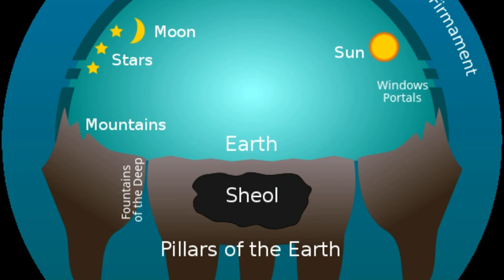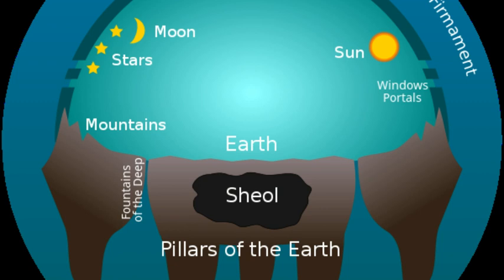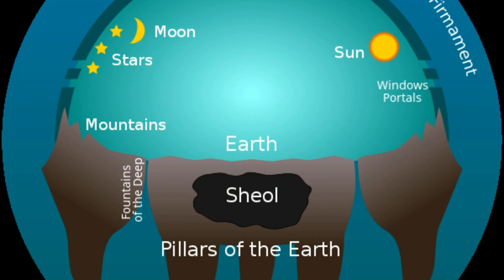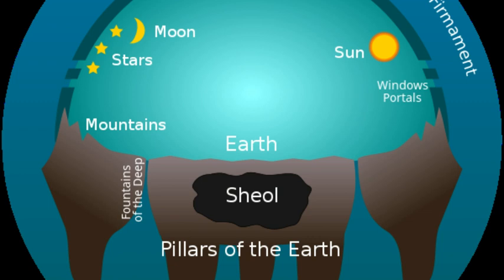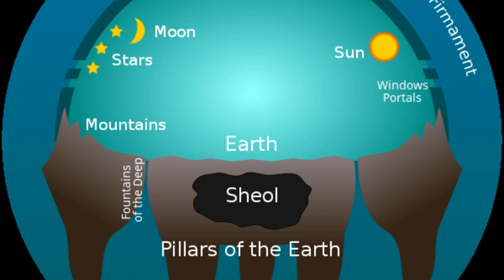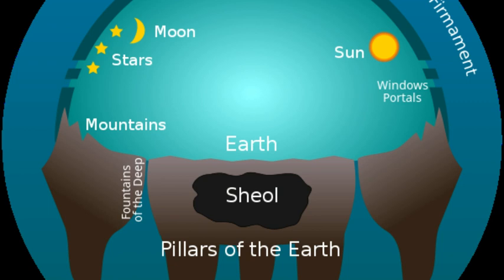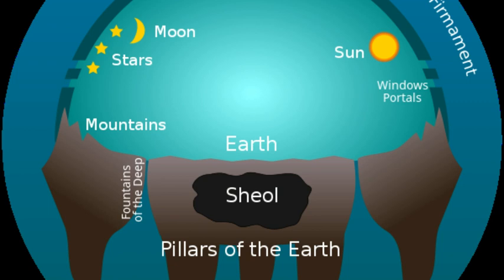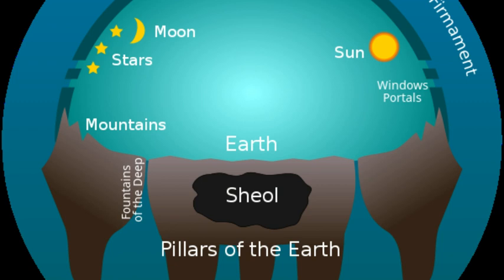JOB 26 7; GOD’S EARTH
The earth-world- is portrayed, is a disk - a saucer floating in an ocean-large body of water. And this large earth -the saucer, disk contains in it the oceans; Atlantic, Pacific, Mediterranean, surface rivers, streams etc. Its circumference is a raised edge, ridge  to which a dome-which is made physical material- which we see as the sky snugly sits on, is affixed. The earth itself is floating in an unseen under ocean or large body of water forming  a hemispherical dome. So its a completely enclosed system; a self contained system, the house of Adam.